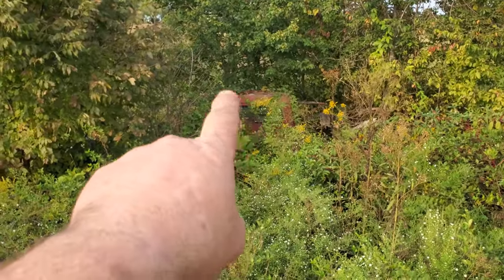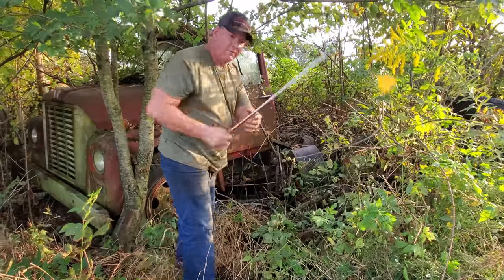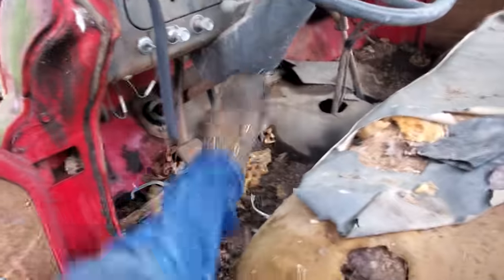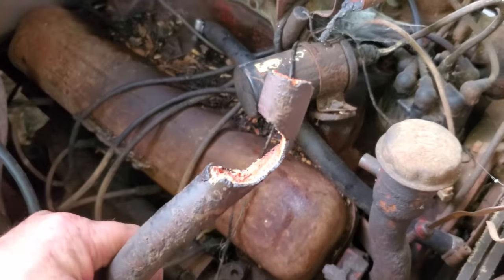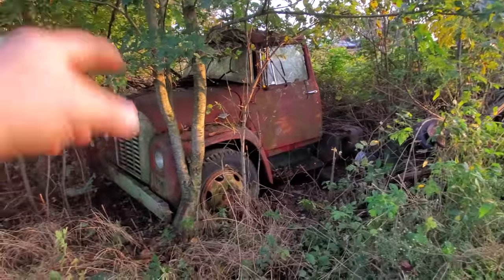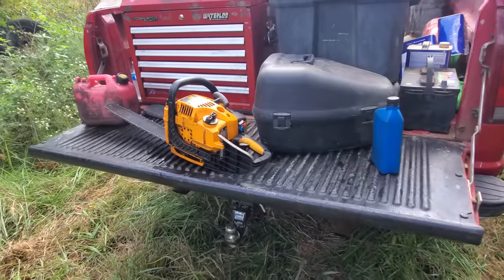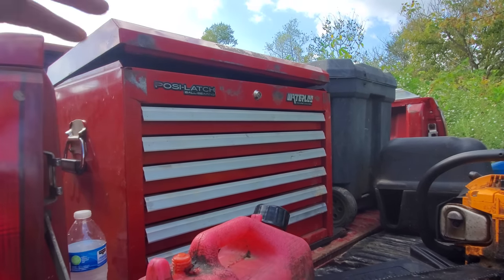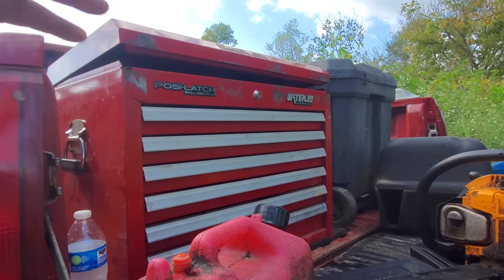IH Loadstar Sat 20+ Years Will It Run FAIL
Don't know what year this International is but it's probably a 60's model and it's been sitting a long time! This is one of the very few times I wasn't able to get one running.